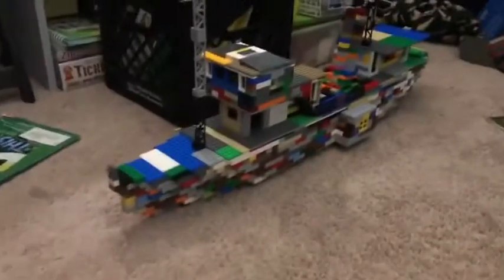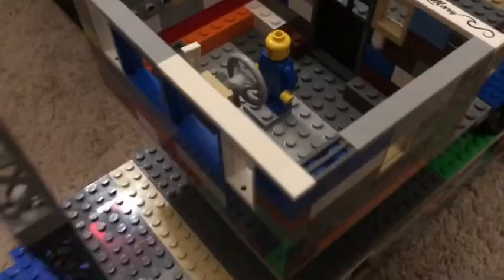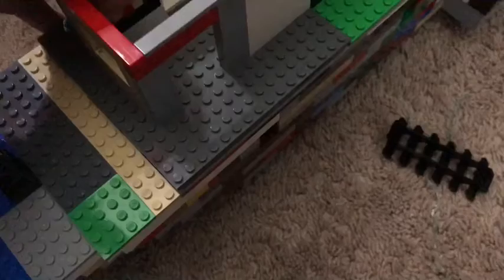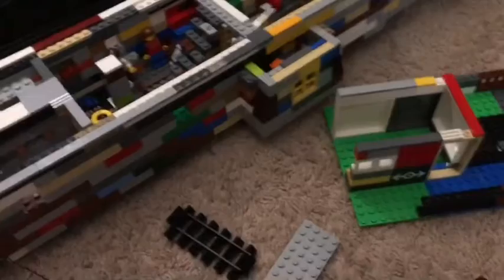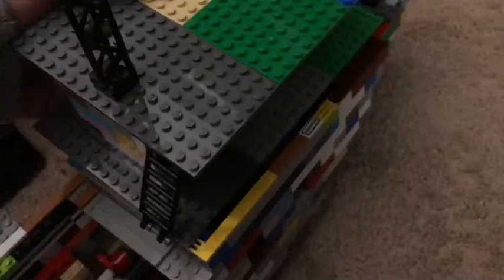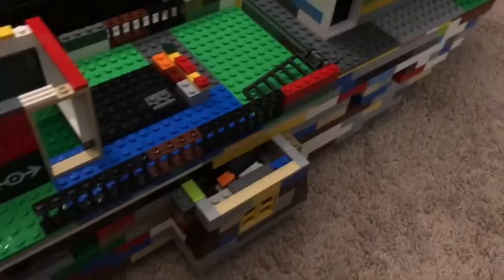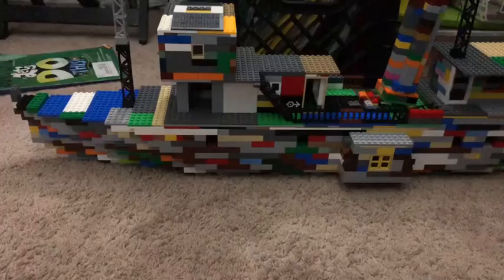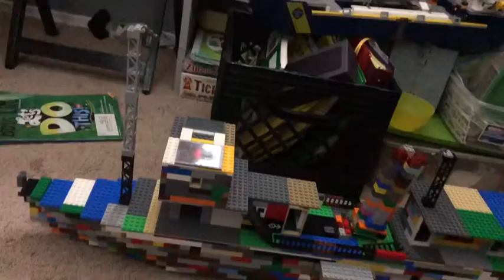Paddle Steamer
I built it in 4 days.

Also, cut down on plastic so lakes, rivers and oceans aren’t polluted.

I would recommend enrolling in PADI Scuba Courses.